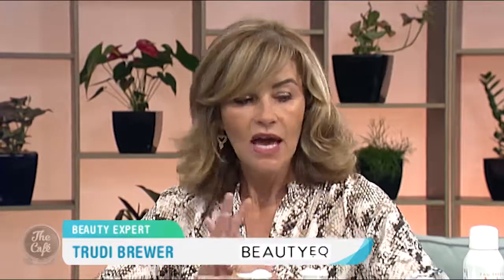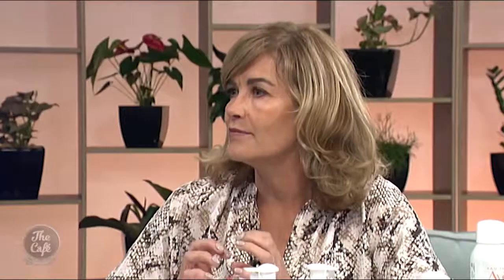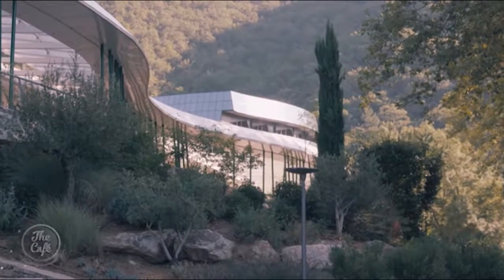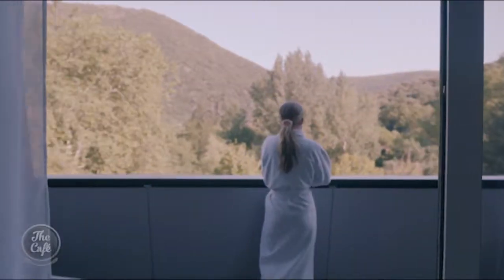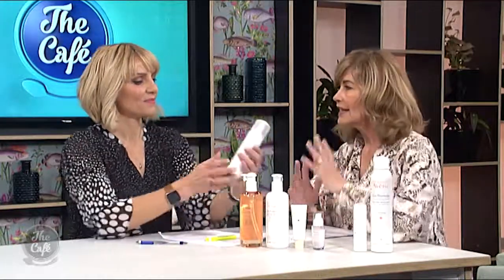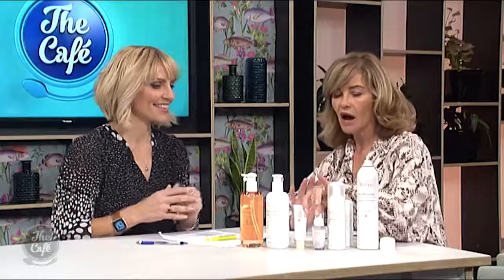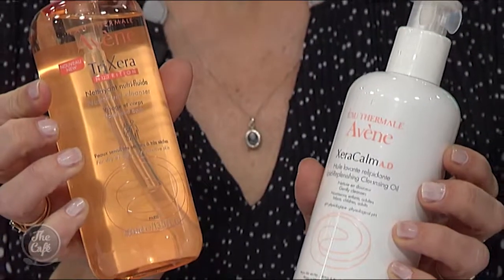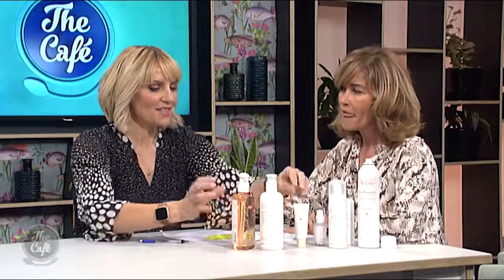Trudi joined us this morning to share the latest from Avène